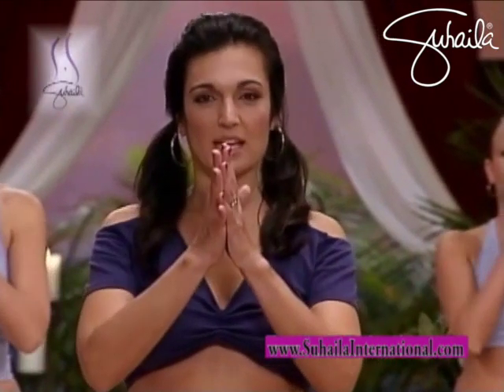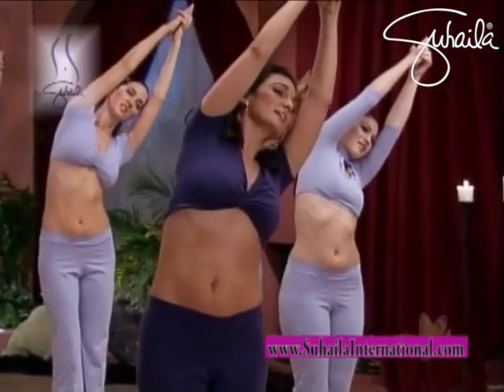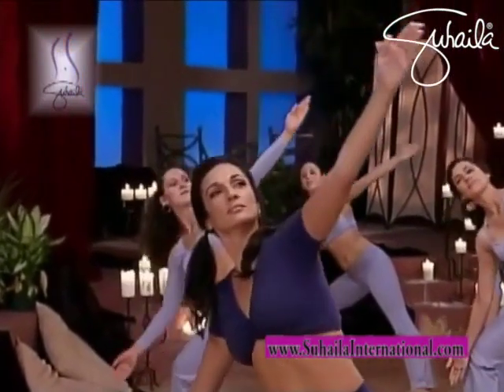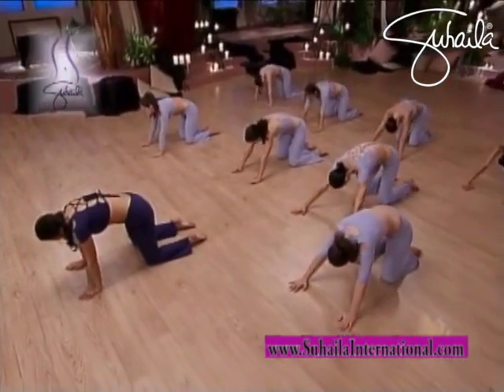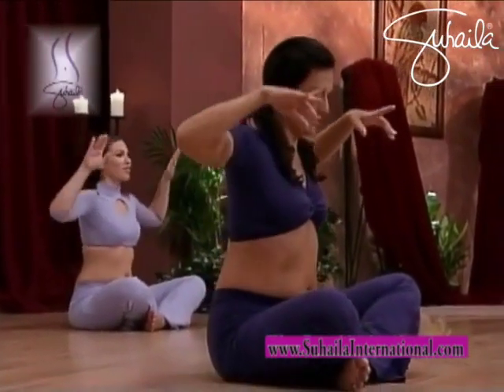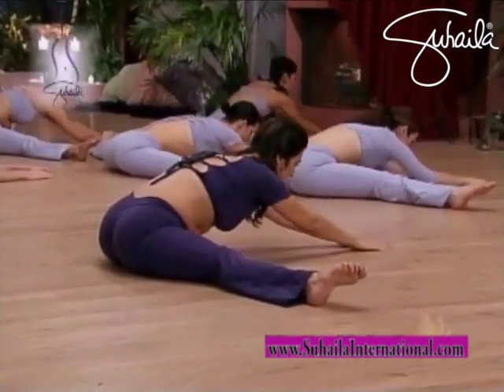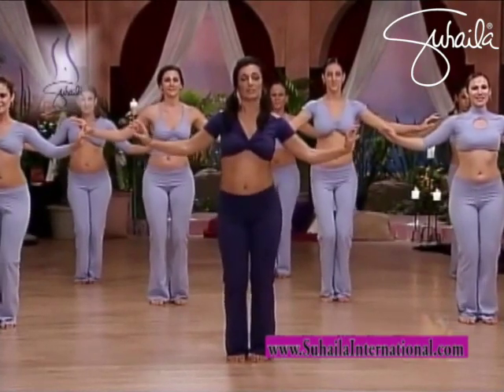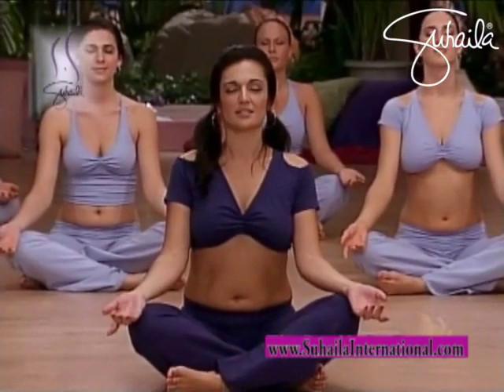Belly Dance with Suhaila Salimpour: Fitness Fusion Yoga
The full belly dance instructional video Fitness Fusion: Yoga from Suhaila's Fitness Fusion Series filmed in 2004. This program focuses on the slow, gooey movements of belly dance, like undulations and figure 8s, all set to calming and restorative music. It also includes a full yoga-based warm-up to get your body ready to dance.

These instructional belly dance videos will help you build strength and flexibility, refine and polish your belly dance technique, and help center your body and mind. At the end of each video, Suhaila talks about being a mom, juggling life's many responsibilities, and the healing power of dance.

For more information about the Salimpour School, including classes, workshops, certification, books, articles, and the Salimpour legacy, visit salimpourschool.com

Want more online belly dance classes? We've got over 500 hours of classes from the world's top instructors!